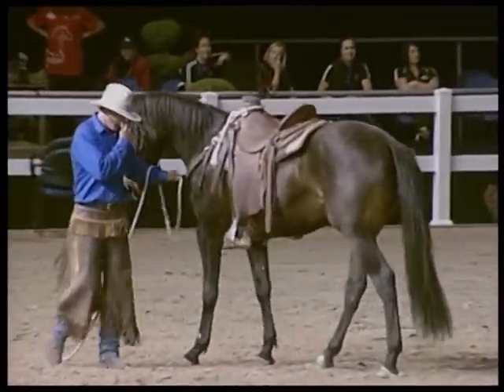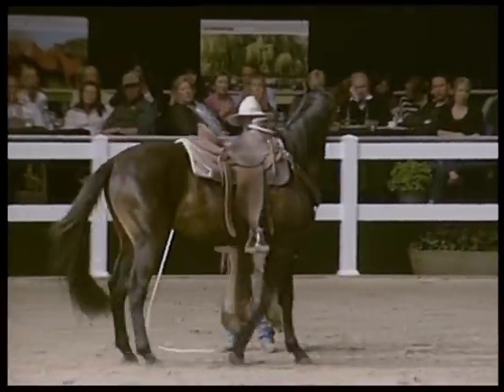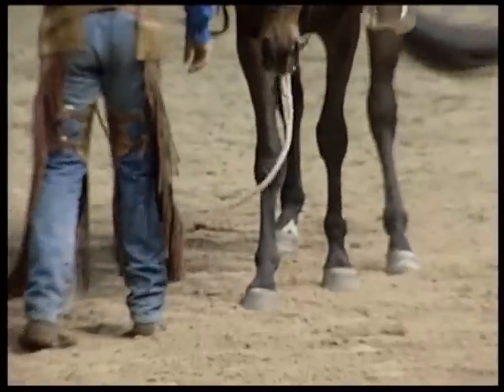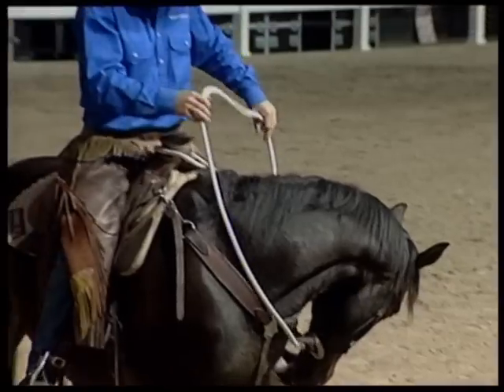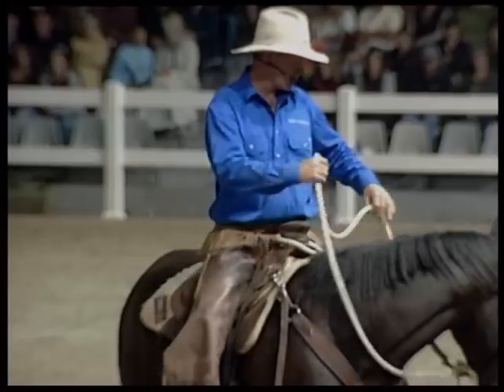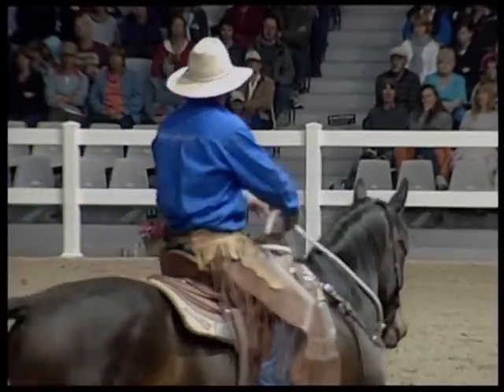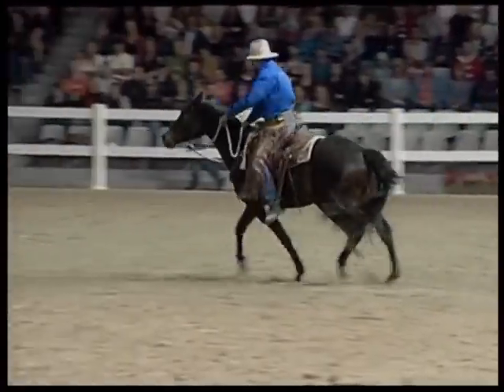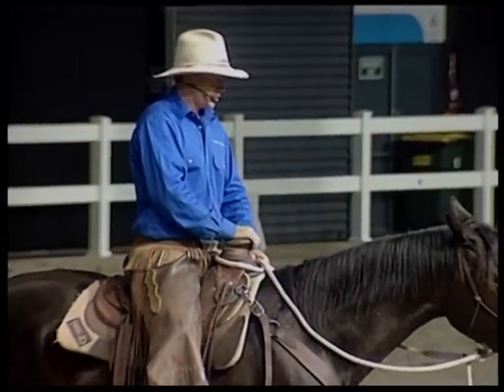Scott O'Malley & Cadbury - Equidays Night Show 2011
Scott O'Malley working with Cadbury at the Equidays 2011 Saturday Night Show as part of 'The Three Horsemen' (each horseman was selected a random horse to work with for three days, for two hours a day).  At the time of Equidays, Cadbury was a 3 year-old warmblood gelding and had not been started (never been ridden before).  Scott worked with Cadbury for two hours on the Friday morning then two hours on Saturday morning (four hours in total before the Night Show).  Scott O'Malley is based in North Canterbury and starts horses under saddle full-time; he also runs educational Clinics and makes custom western saddle and gear.